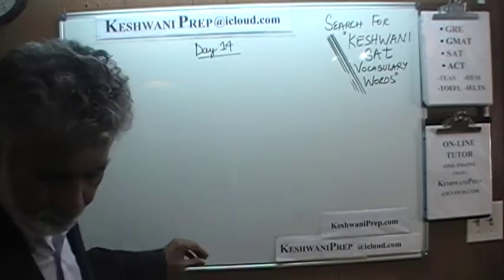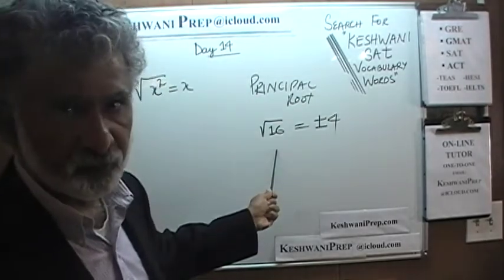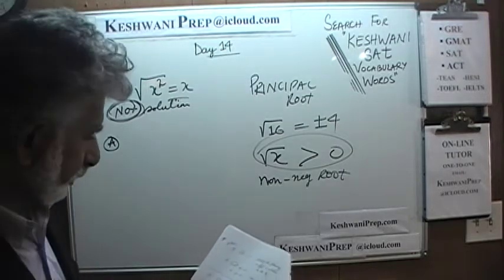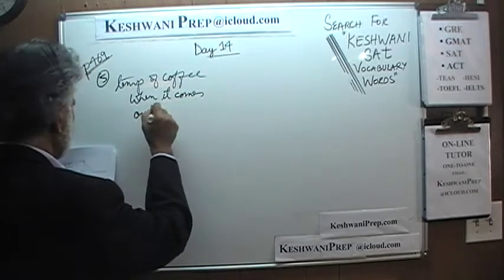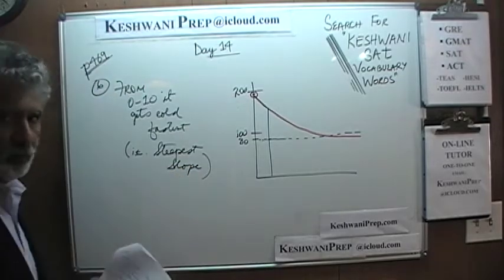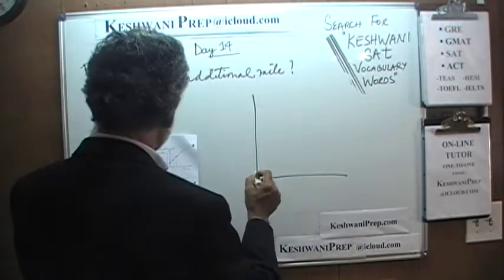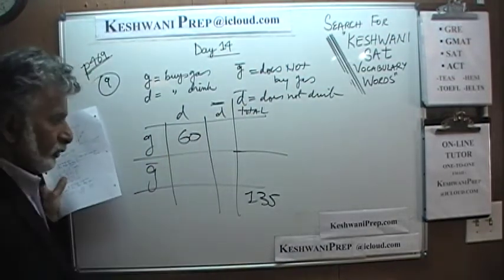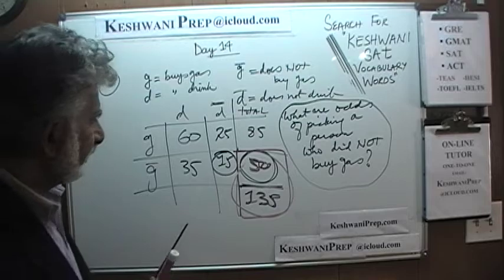SAT Math p469 Day 14 - Official Study Guide 2020 - Online Prep Tutor GRE, GMAT, ACT, TEAS, Keshwani